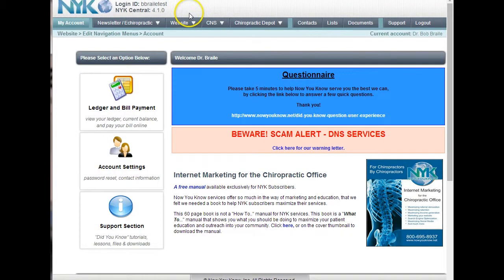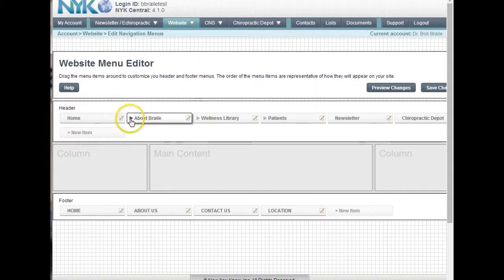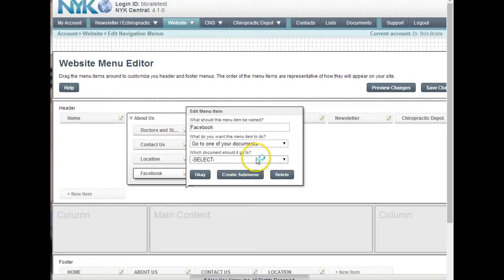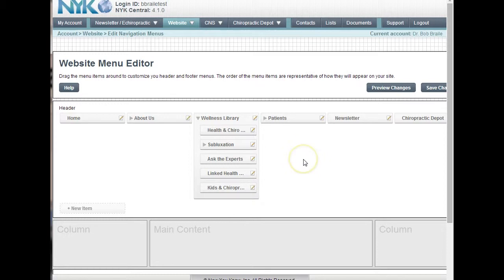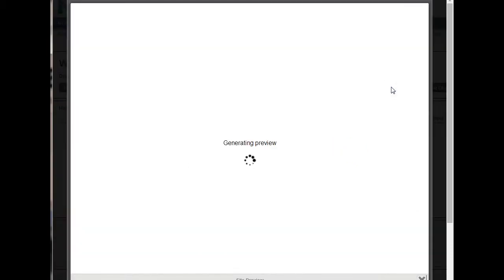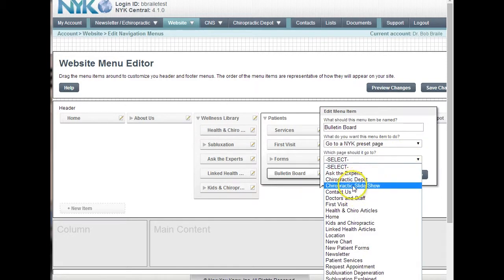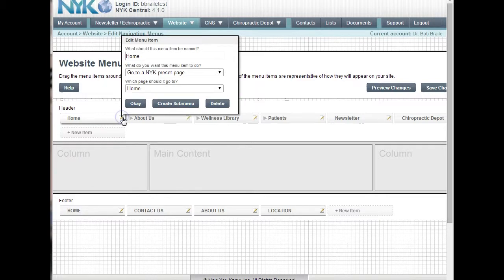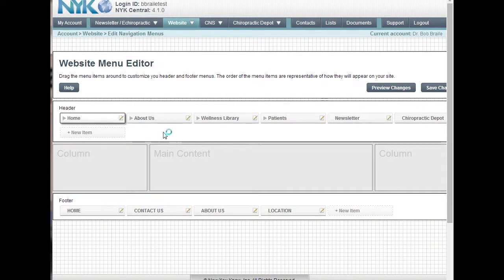"Did You Know?" Website Service - Menu Editor Feature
Now You Know new Menu Editor feature